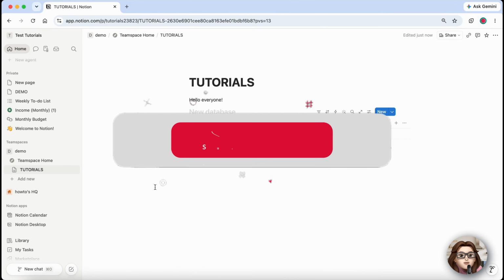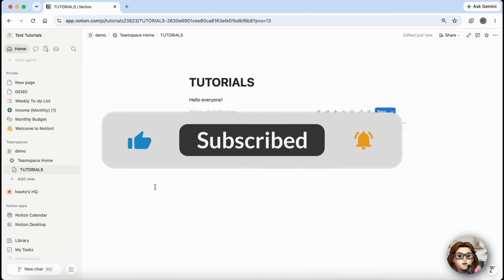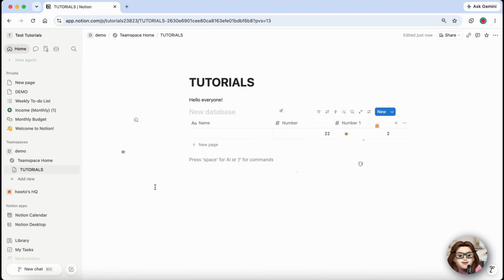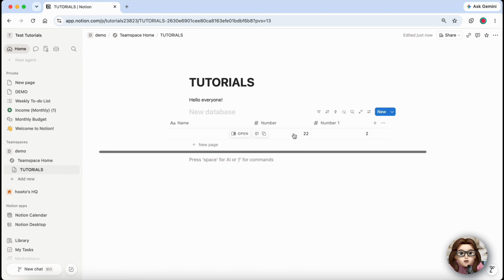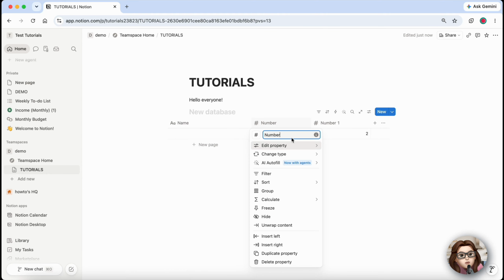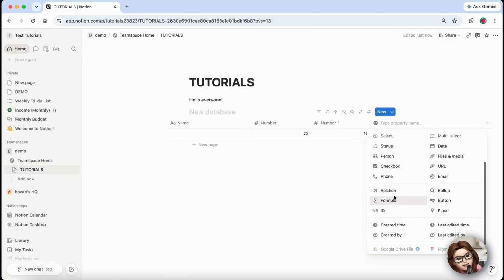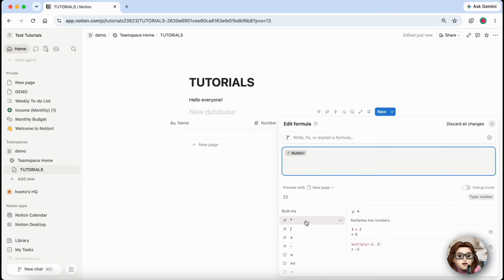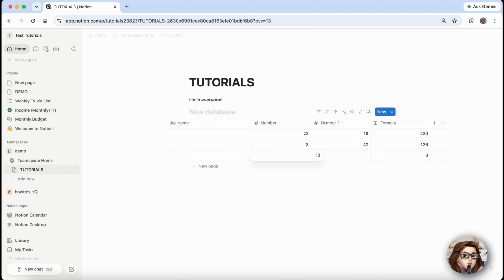How To Multiply Numbers In Notion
Want to perform multiplication calculations in Notion? In this step-by-step Notion tutorial, you'll learn how to multiply numbers in Notion using database formulas. Whether you're calculating budgets, expenses, sales totals, inventory values, invoices, or project costs, this guide will show you how to create simple and accurate multiplication formulas in your Notion databases.

Notion's Formula property allows you to perform a wide range of calculations, including multiplication between numeric properties. By combining number fields with formulas, you can automatically calculate totals, prices, quantities, discounts, and other values without updating them manually. This makes your databases more powerful and helps reduce calculation errors.

In this video, we'll walk through the complete process of multiplying numbers in Notion. You'll learn how to create Number properties, add a Formula property, write a multiplication formula, verify your calculations, and use formulas in practical database workflows.

We'll also explain the different calculation features available in Notion, including:

• Formula properties
• Number properties
• Basic arithmetic formulas
• Calculated fields
• Rollup properties
• Relations
• Database automation
• Property formatting

Additionally, you'll discover practical situations where multiplication formulas are useful, such as:

• Budget planning
• Expense tracking
• Invoice calculations
• Sales reporting
• Inventory management
• Project costing
• Business dashboards
• Personal finance tracking

We'll also cover best practices for using formulas in Notion. You'll learn how to use descriptive property names, keep number formats consistent, verify your calculations, organize formula columns clearly, test formulas with sample data, and combine formulas with relations and rollups for more advanced workflows.

Throughout the tutorial, we'll discuss practical examples such as:

• Calculating total order values
• Multiplying quantity by price
• Tracking project costs
• Managing inventory values
• Building financial trackers
• Creating business reports
• Automating calculations
• Organizing personal budgets

You'll also learn common mistakes beginners make, such as using text properties instead of number properties, referencing the wrong property in a formula, forgetting to format results correctly, expecting formulas to edit source values, or overlooking property type mismatches. Understanding these best practices will help you build accurate and efficient Notion databases.

We'll also explain the difference between Number properties, Formula properties, Rollups, Relations, and calculated fields so you know which Notion feature is best for different types of calculations.

This tutorial is perfect for Notion beginners, students, freelancers, business professionals, project managers, content creators, finance trackers, and anyone who wants to automate calculations in Notion.

In this video, you'll learn:

• How to create multiplication formulas
• How to use Formula properties
• Best practices for database calculations
• How to automate totals and costs
• Common formula mistakes to avoid
• Tips for building smarter databases
• How to organize financial and project data

By the end of this tutorial, you'll know how to multiply numbers in Notion, build useful database formulas, and automate calculations for work, business, and personal productivity.

This video shows you How To Multiply Numbers In Notion! Watch this Video till the end to learn How To Multiply Numbers In Notion.

Were you able to figure out How To Multiply Numbers In Notion? Share this with your friends who want How To Multiply Numbers In Notion.

Problem Solved in this Video-:

What Do you Think of How To Multiply Numbers In Notion?